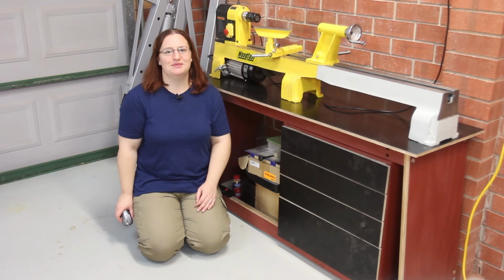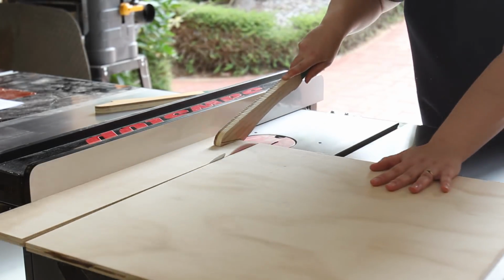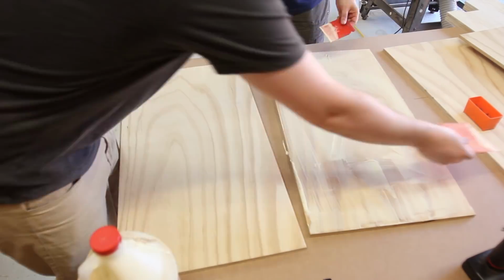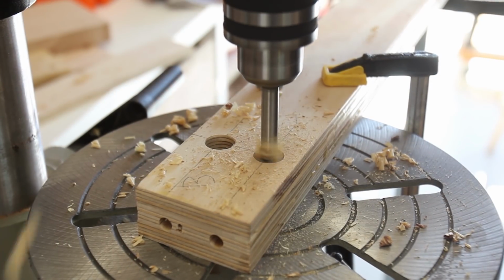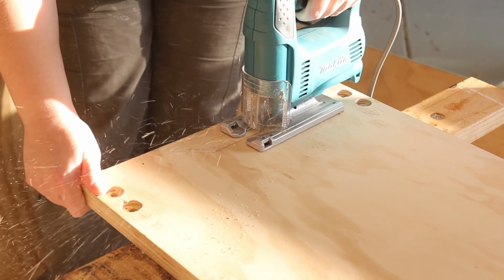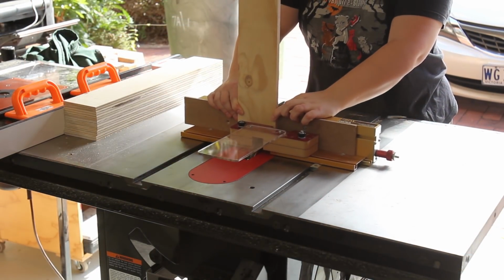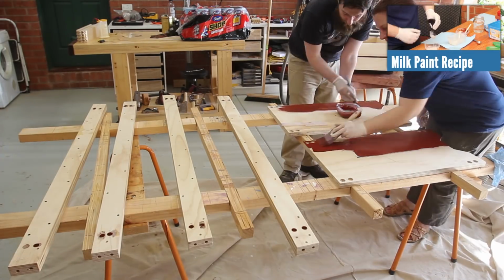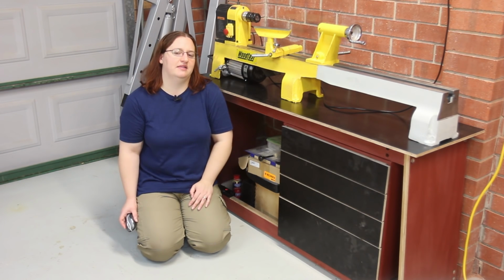094 - Lathe Bench with storage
We bought an extension bed for our mini lathe to make chair legs with, so we needed to build a new lathe bench with integrated storage for tools